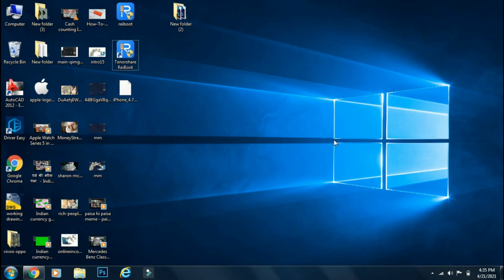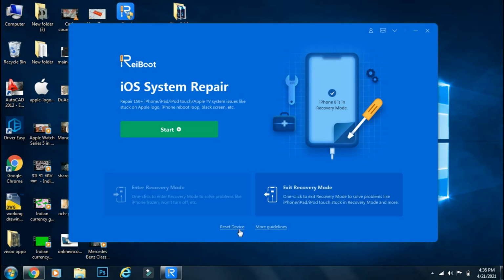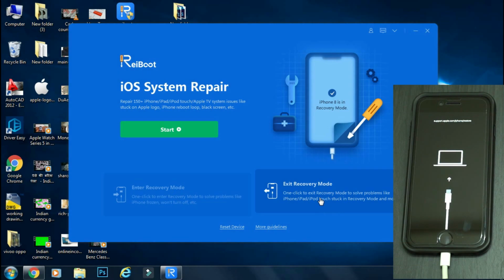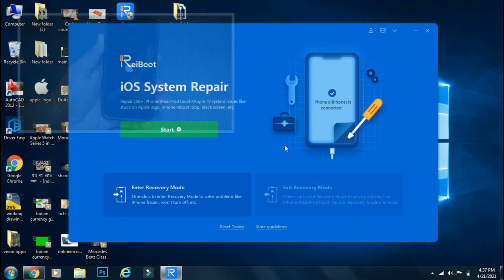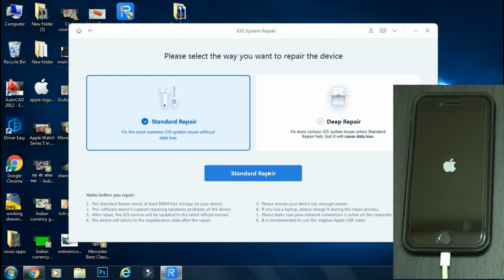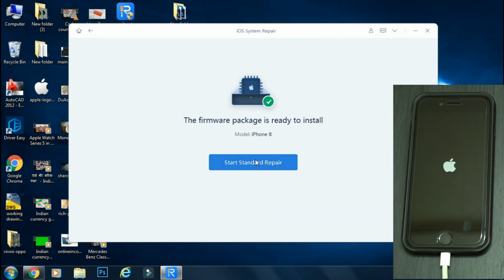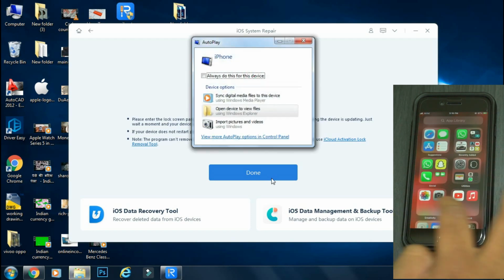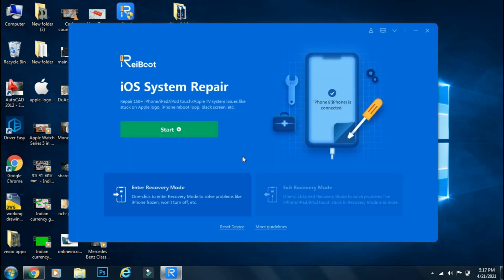Fix iPhone Stuck In Recovery Mode/Boot Loop Without Data Loss | Tenorshare ReiBoot Review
Tenorshare ReiBoot can repair 150+ iOS/iPadOS/tvOS system problems like stuck on Apple logo, screen won't turn on, recovery mode loop, etc.
It will set your Apple devices back to normal in minutes, without any data loss.

And it is also an iPhone recovery mode tool that offers you to fix iPhone stuck in recovery mode error) with only one click, super easy.